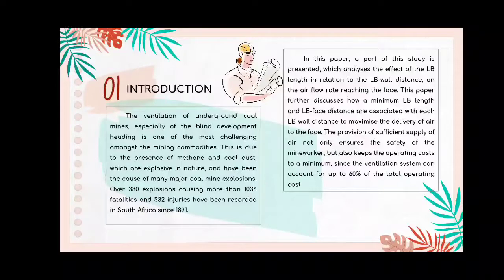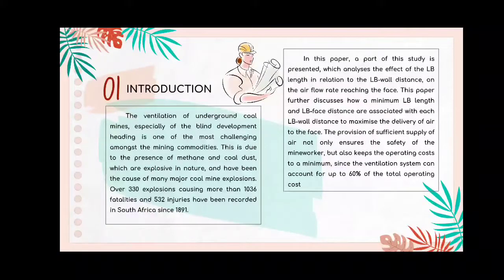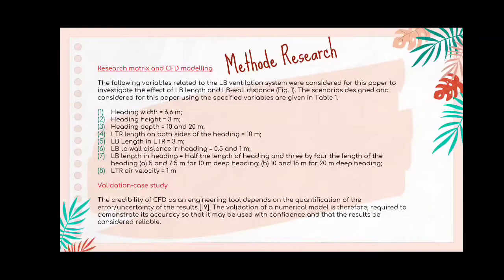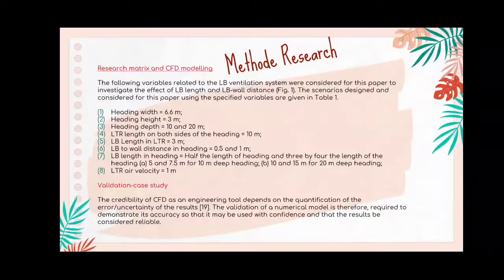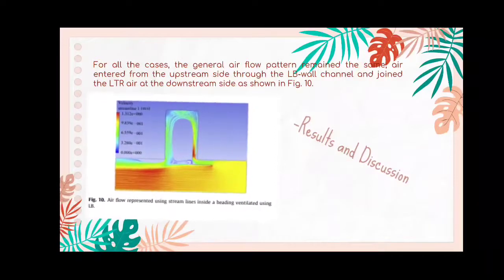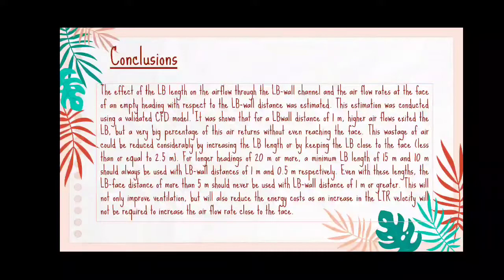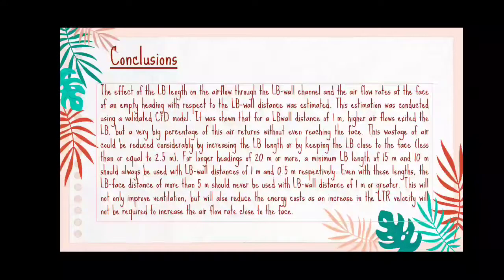Journal Review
Journal Review "Evaluation Of Line Brattice Length In An Empty Heading To Improve Air Flow Rate   At The Face Using CFD"